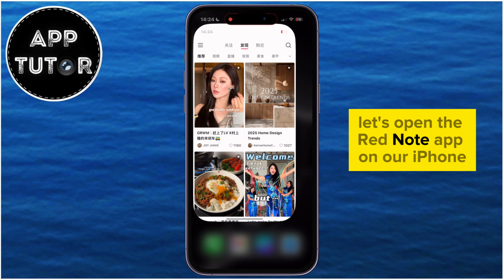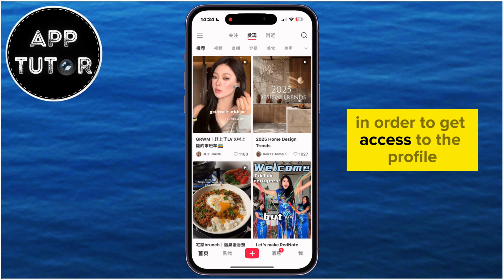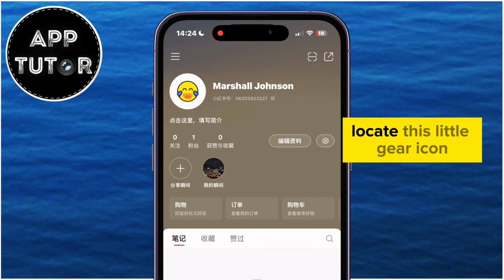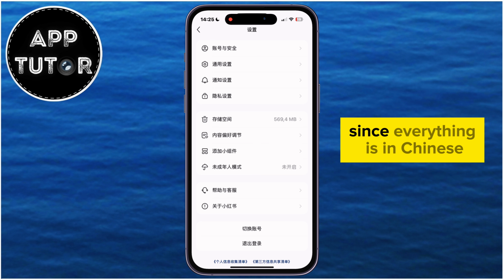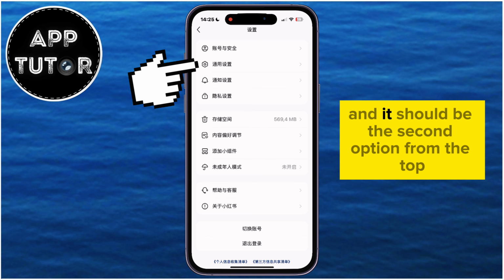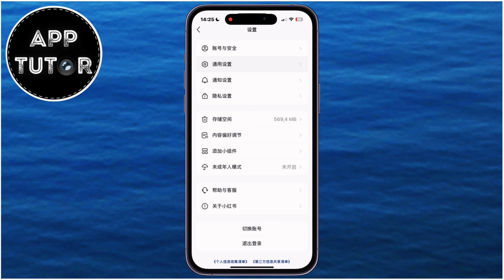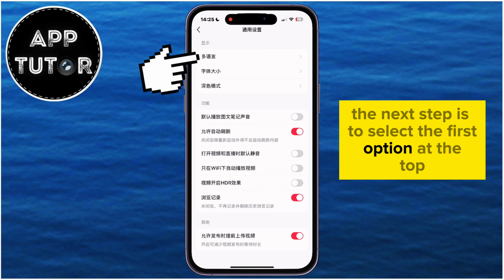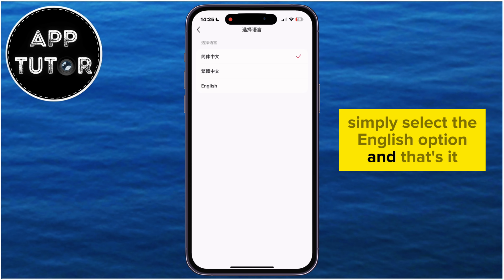How To Change Language To English on RedNote App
Struggling to change the language in the Rednote app to English? In this quick tutorial, I’ll guide you step-by-step on how to navigate the app settings, even if it’s in Chinese, and switch the language to English.